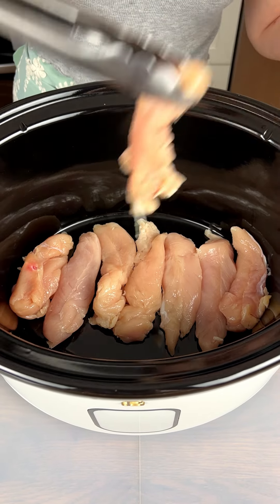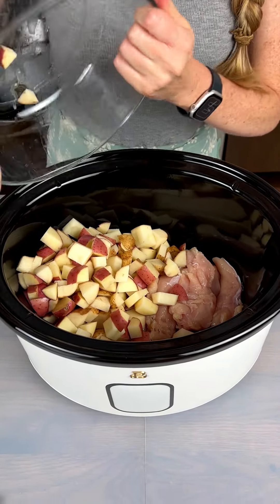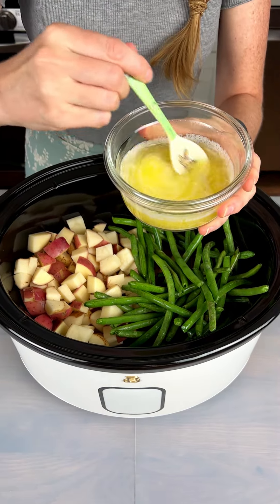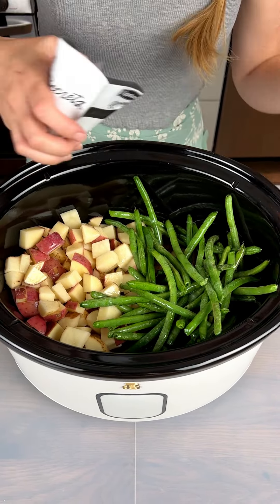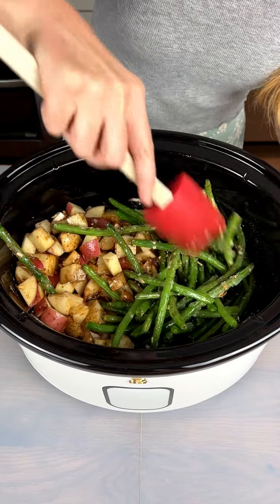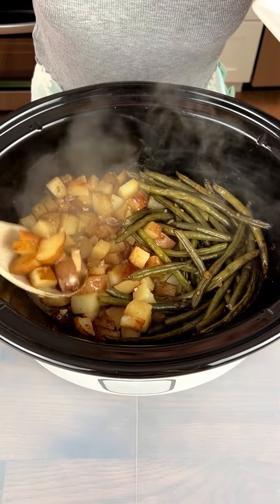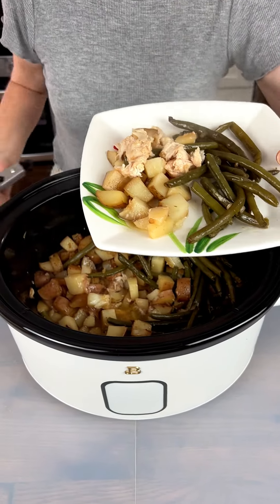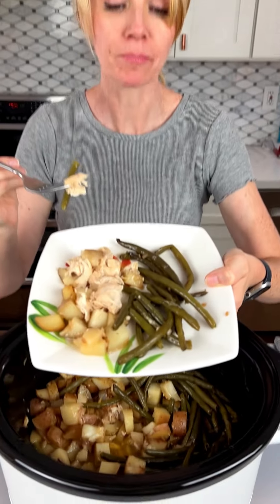Easy crockpot meal that doesn't involve cream cheese